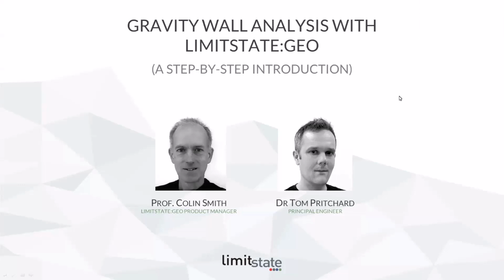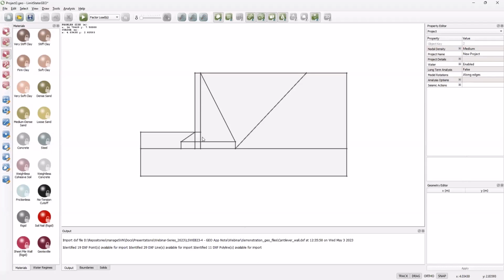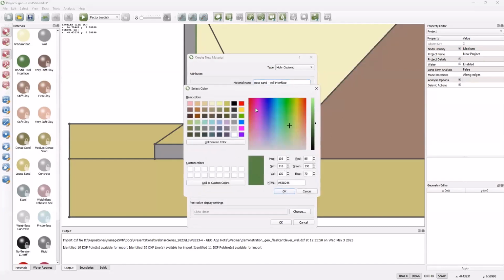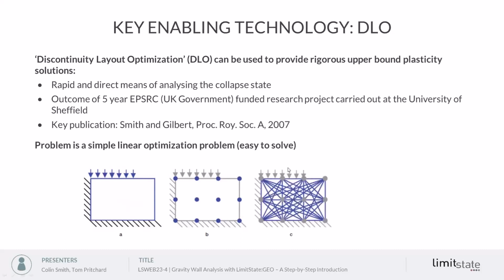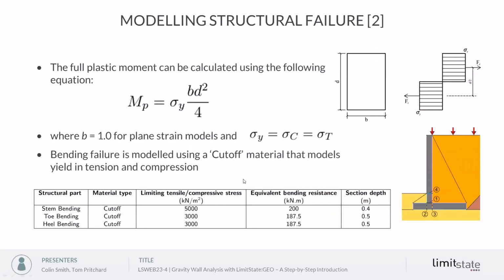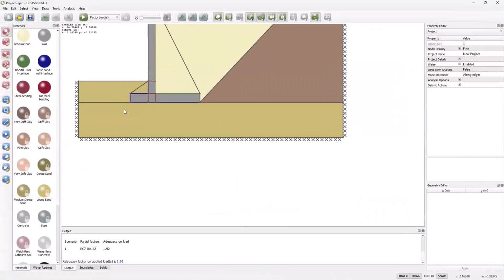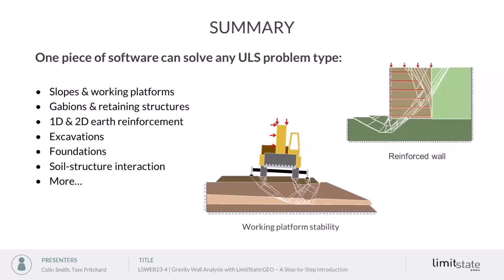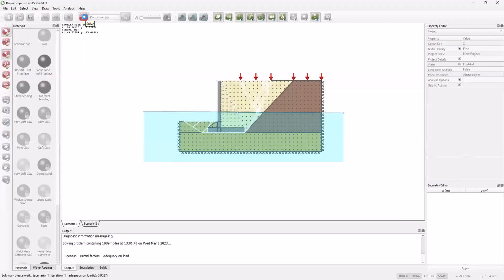LSWEB23-4 | Gravity Wall Analysis with LimitState:GEO (A Step-by-Step Introduction)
# CONTENTS #
0:00 - Start
0:07 - Preamble
1:15 - Introduction
1:56 - Problem Definition
13:08 - Analysis
17:35 - Modelling Structural Failure
22:22 - Analysis (External & Internal Failure)
25:53 - Summary
26:59 - Q&A
31:19 - Wrap Up
32:13 - Outro

# SUMMARY #
Does your current geotechnical analysis software miss critical failure mechanisms?

LimitState:GEO is a powerful and versatile ULS analysis tool that can determine the true collapse mechanism and margin of safety for any geotechnical problem, including those containing gravity retaining walls. Move beyond the sliding, overturning and bearing failures treated by traditional automated hand calculation software.

Join us as we discuss the use of LimitState:GEO to analyse and design gravity retaining walls for engineering projects, such as highway and railway embankments, landscaping, and waterfront developments.

Prof. Colin Smith, LimitState:GEO product manager, provides a step-by-step introduction to analysing retaining walls using LimitState:GEO. Topics covered will include:

* defining problem geometry, materials, and loading conditions
* understanding the important concept of soil/structure interface properties, including cohesive tensile resistance
* considering multiple loading scenarios and partial safety factor sets in a single analysis
* analysing non-standard problem types

By attending this webinar, you will gain a better understanding of how to effectively and efficiently analyse gravity retaining walls using LimitState:GEO, allowing you to develop more robust solution strategies for your geotechnical projects. Don't miss out on this opportunity to learn from an expert in the field and enhance your geotechnical engineering skills!